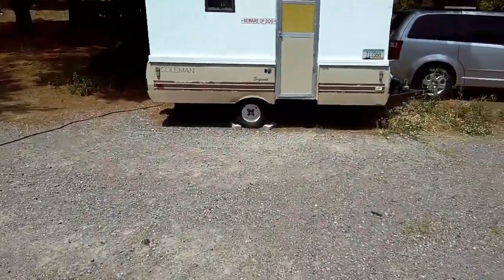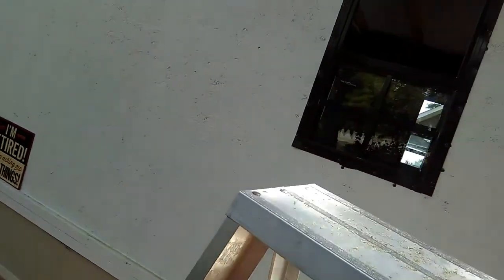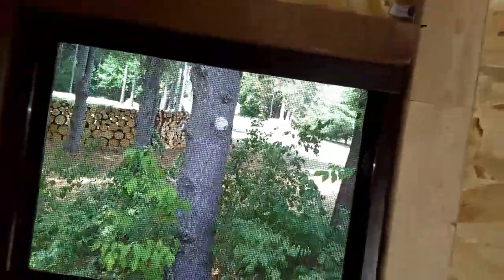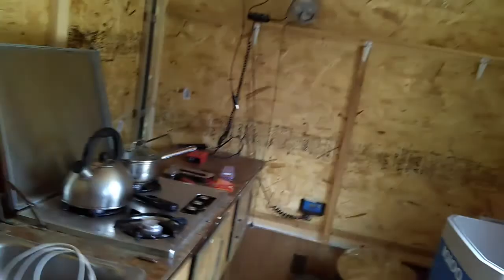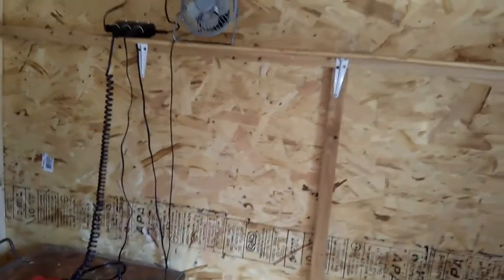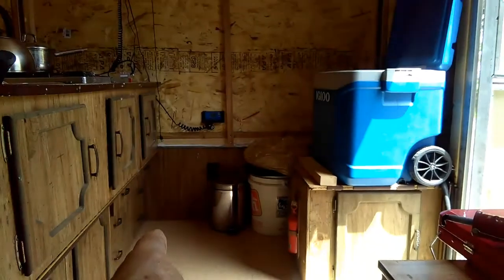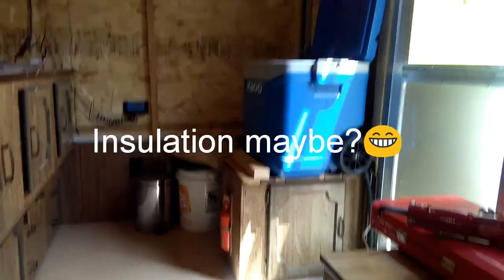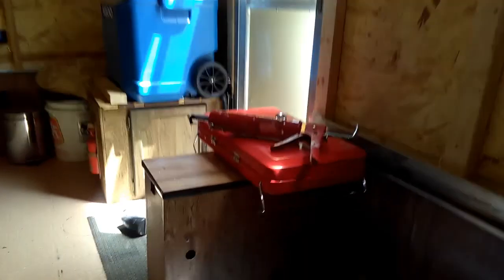2-Converting My Pop-Up Tent Trailer (1982 Coleman) to a Hard Shell Travel Trailer - Part Two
Two 14" x 21" windows from ShedWindowsAndMore.com for $35 USD each is a good deal alright..if you're American. If you're Canadian add $45 delivery that's $70 + 45 = 115 USD or $180 CAD.  All in all $90 Canadian each window was no bargain but, doable.  An hour to install and we're good to go! But where??

Shop for unique novelty t-shirts, hoodies and sweatshirts - CNL TEES & SUCH (BEST PRICES!)
 ... All proceeds go to FEED THE HOMELESS!

CONTRIBUTE to my FEED THE HOMELESS fund... ANY help would be greatly appreciated! EVEN JUST A DOLLAR!

DONATE to Bob Wells HOMES ON WHEELS ALLIANCE Emergency Fund to HELP PREVENT HOMELESSNESS